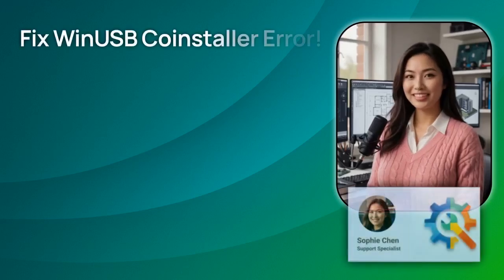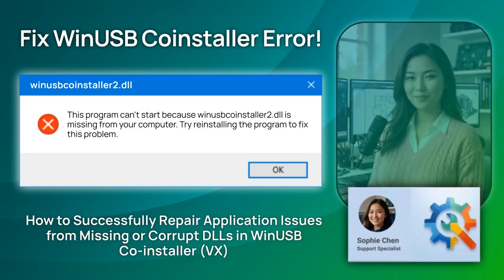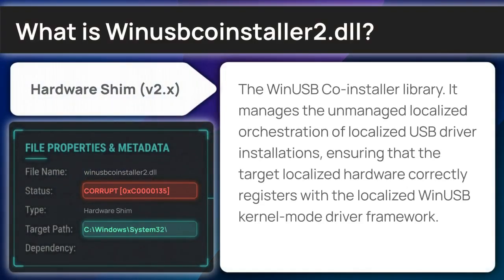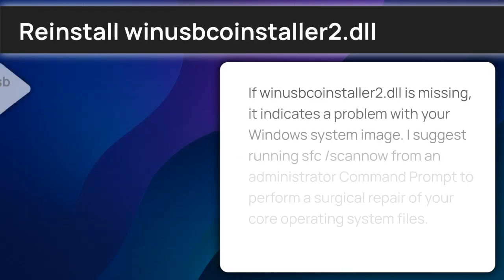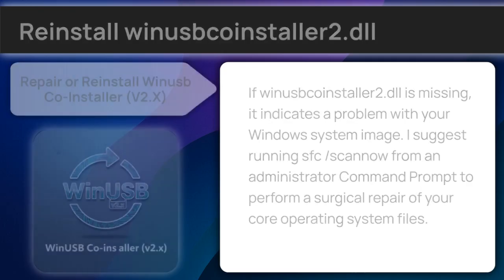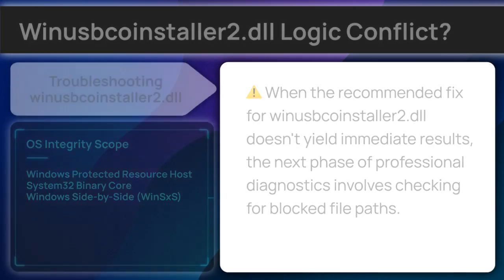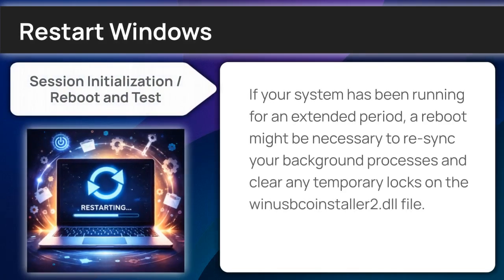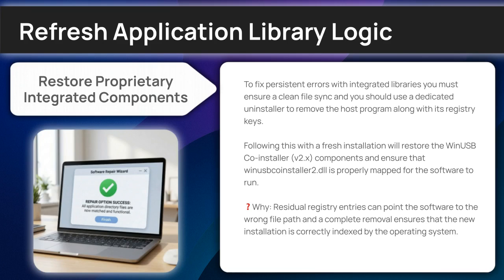Fix WinUSB Coinstaller Error!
Winusbcoinstaller2.dll: Quick Tutorial to Resolve Loading Errors Due to Missing or Corrupt DLLs in WinUSB Co-installer (VX). 🛠️⚙️ An optional system maintenance tool is available

Wondering why Winusbcoinstaller2.dll suddenly isn’t available? In most cases, this points to a software installation issue rather than a hardware problem.

What is Winusbcoinstaller2.dll? The WinUSB Co-installer library. It manages the unmanaged localized orchestration of localized USB driver installations, ensuring that the target localized hardware correctly registers with the localized WinUSB kernel-mode driver framework.

Within the WinUSB Co-installer (v2.x) environment, Winusbcoinstaller2.dll operates as a Hardware Interface Library DLL using the Hardware Shim protocol. I’ll guide you through straightforward troubleshooting steps to help address the problem.

▶ This video explains:

- Check the winusbcoinstaller2.dll technical specs
- Safe DLL download practices
- Rechecking winusbcoinstaller2.dll core components

Timestamps:

00:00 - How to Fix winusbcoinstaller2.dll Error on Windows PC (Step-by-Step)
00:20 - What Is winusbcoinstaller2.dll and Is It Required for Windows
00:44 - Reinstall winusbcoinstaller2.dll Without Downloading from Unsafe Sites
01:05 - Reboot Windows After Fixing winusbcoinstaller2.dll Error
01:25 - Refresh Application Libraries to Fix winusbcoinstaller2.dll Error
02:04 - How to Safely Fix winusbcoinstaller2.dll Without Viruses